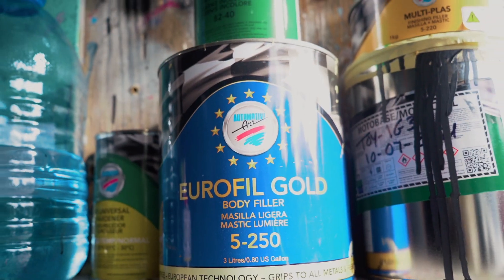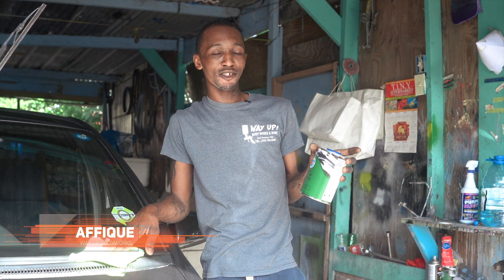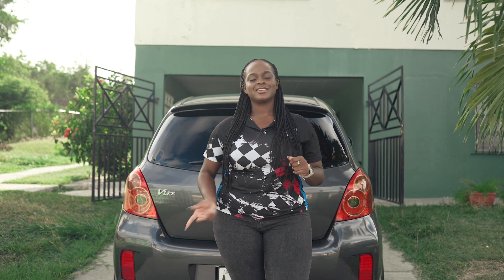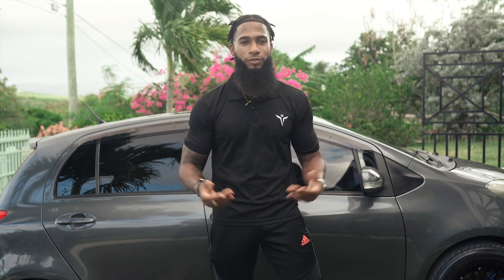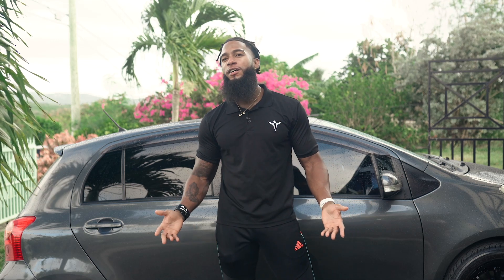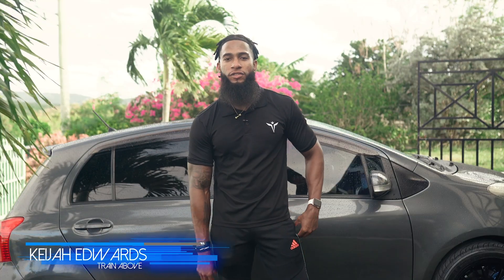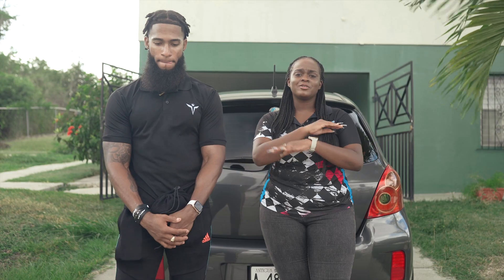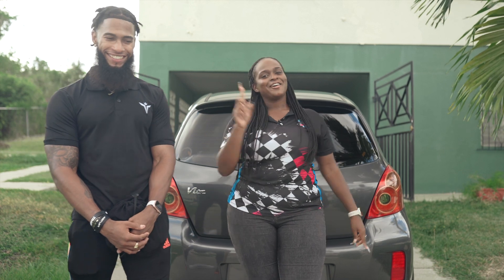That brand new feeling with Automotive Art | Talking with Keijah & Way Up Bodyworks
We're catching up with our customers and telling their stories and why they trust Automotive Art! Do you want to share your experience? Message us! Let's talk!

..::FOLLOW AUTOMOTIVE ART::..

..::FOLLOW KEIJAH::..

..::WAY UP BODY WORKS::..
Location: Villa, St. John's - Antigua